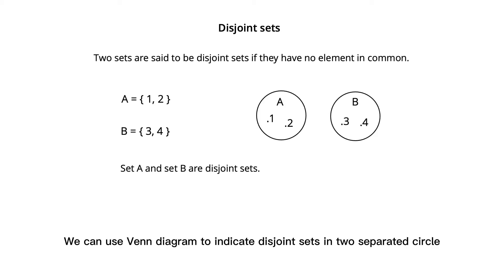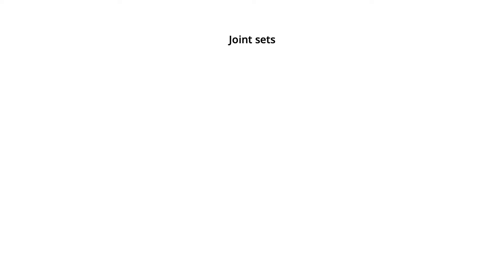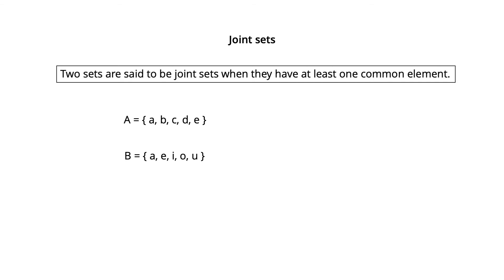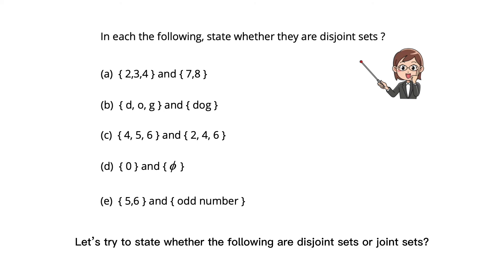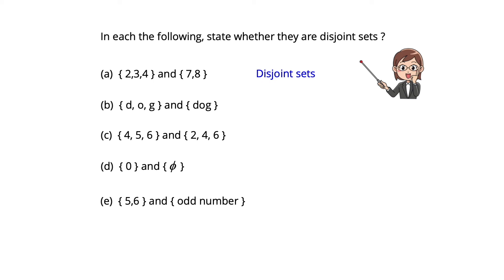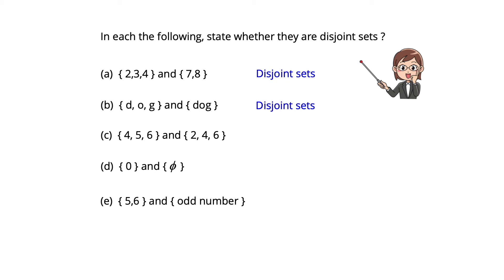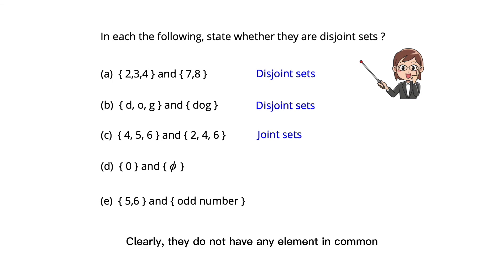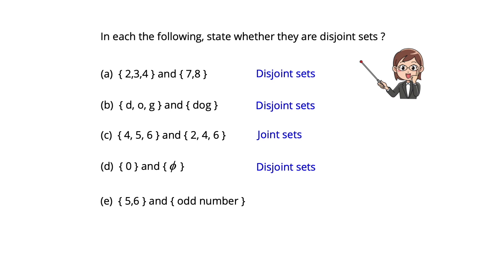Disjoint Sets and Joint Sets